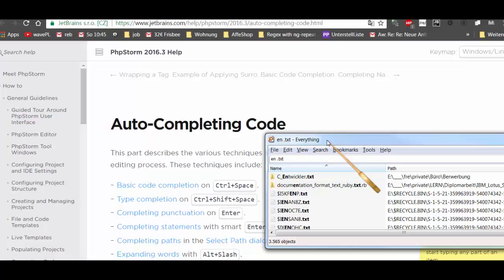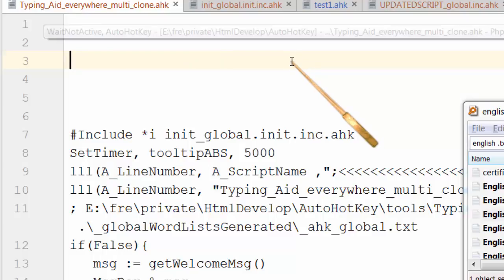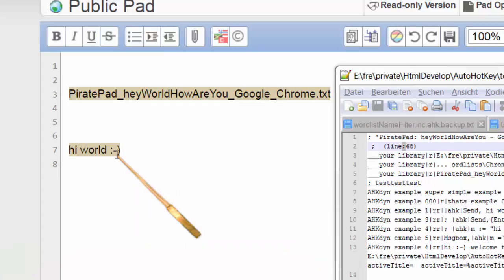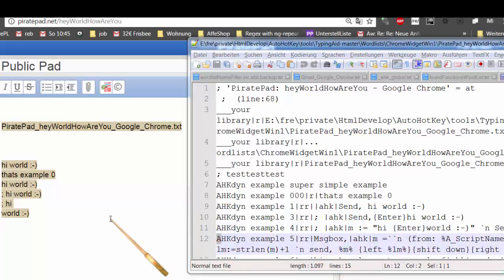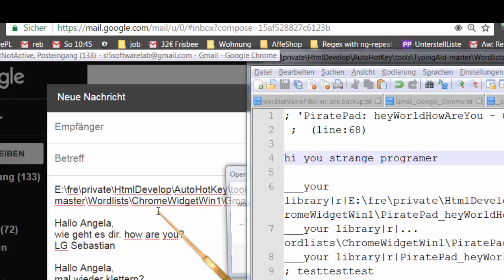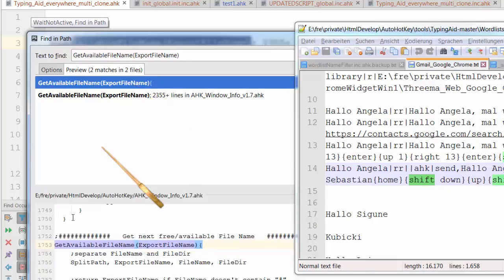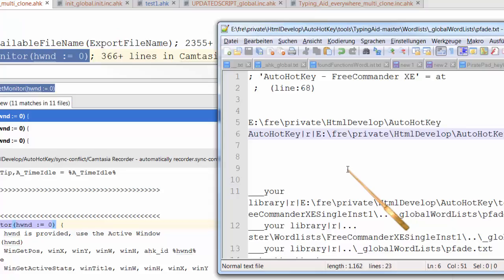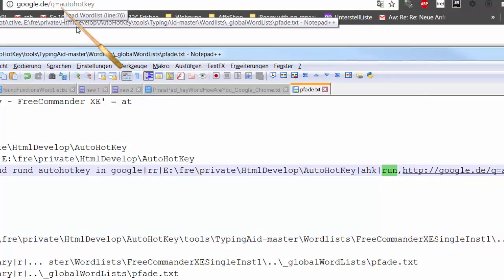global IntelliSense everywhere examples windows autohotkey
it show a way how to generate additional intellisense by adding your own programmed functions to a library textfile.
used is a global intellisense. it is contect sensitive. useful for all aplikations, all over your OS.
at the beginning (not visible in this video) RegEx will be generated ( RegExMatch )

examples:
0:30 autocomplete in notepad++
0:50 autocomplete fileSearching with Everything
1:15 autocomplete in scite4autoHotkey
1:50 Autohotkey inside PHPstorm
2:55 autocomplete in piratepad.net
3:15 example of your library
3:45 open/edit your library (5:39 BTW thats not the example from line 7. its example from line 9. sorry for confusing)
4:26 very easy examples. using a actions from the worklist.
5:20 simplest example. only write some text
6:10 r - command. replace with text.
6:45 rr - command. for programmer. mainly used autohotkey commands.
9:09 add new line inside your library ( or )
9:57 autocomplete in Google Mail (gmail)
11:20 using ahk inside of autocomplete
12:30 library for all self written autohotkey functions
15:10 autocomplete in every file open dialog
15:15 autocomplete in speichern/save file dialog
17:55 run/search autohotkey in google

btw. this video is old. look and feel are changed during the time.

its using (many thanks for it):
regex (very often)
windows OS
autohotkey
TypingAid.ahk
ADO.ahk
ArchLogger.ahk
Base.ahk
clean.bat
Collection, ahk
DataBaseAbstract. ahk
DataBaseADO.ahk
DataBaseFactory.ahk
DataBaseMySQL.ahk
DataBaseSQLLite .ahk
DBA.ahk
MemoryBufFer.ahk
mySQL.ahk
RecordSetADO.ahk
RecordSetMySQL, ahk
RecordSetSqlLite .ahk
sizeof.ahk
SQLite_L.ahk